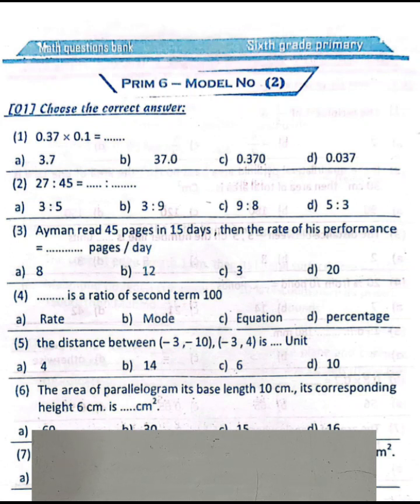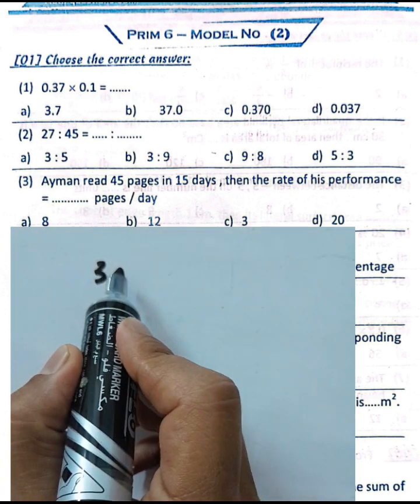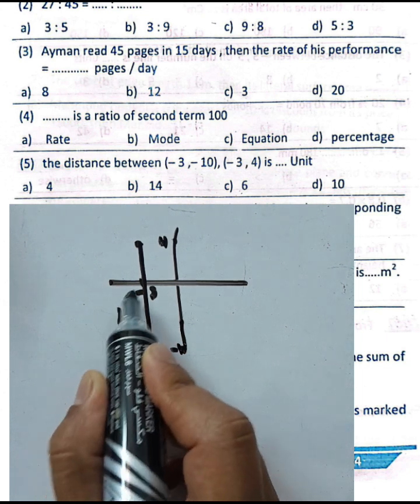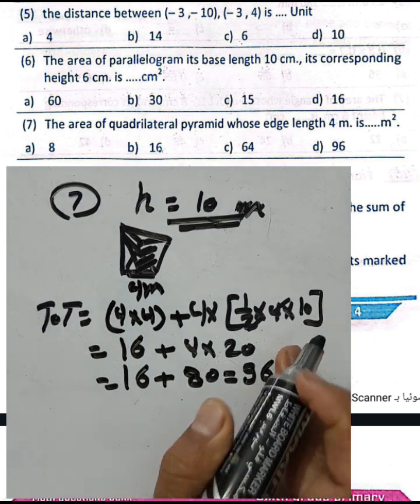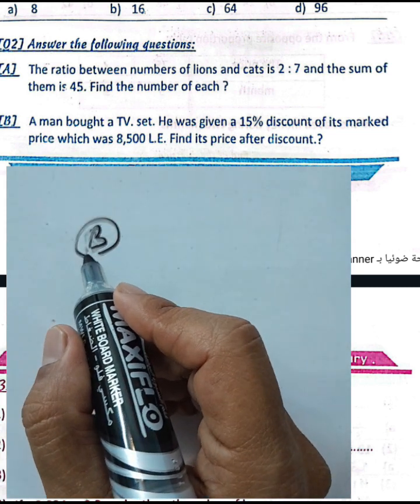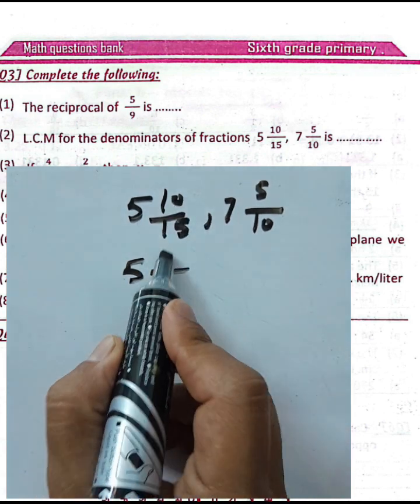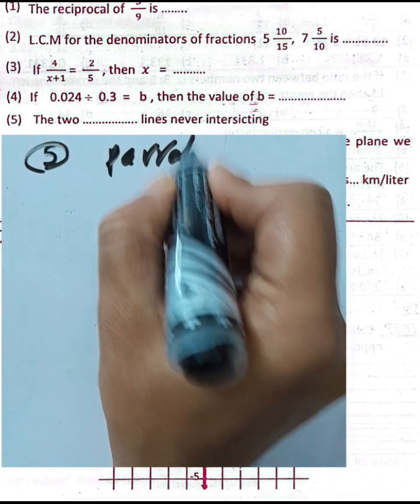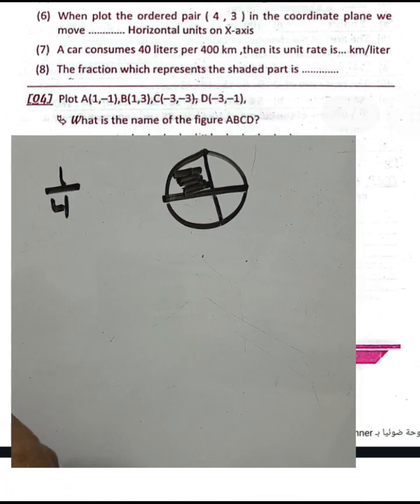توجيه الدقهلية _ماث السادس الابتدائي لغات#حل مذكرة التوجيه الصف السادس الابتدائي الترم الثاني 2024💥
2